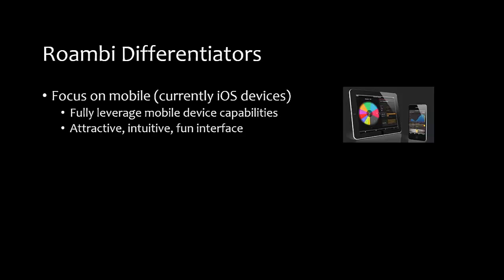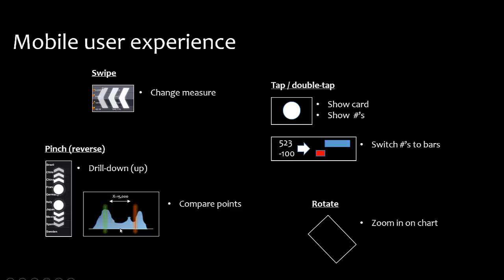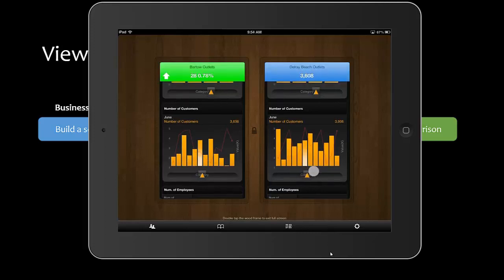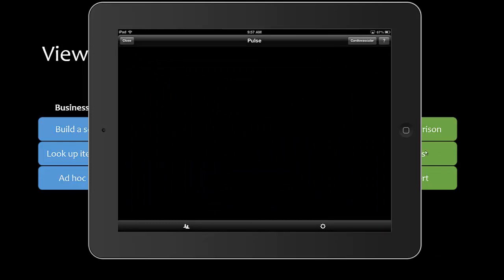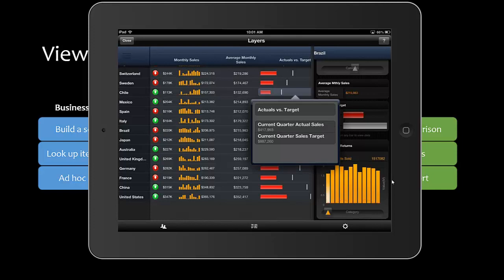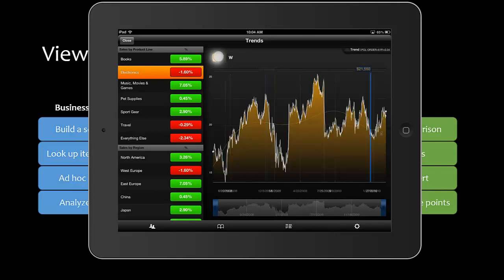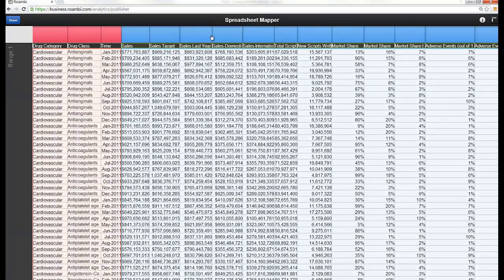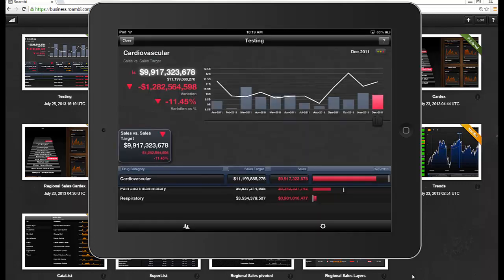Mobile Business Intelligence with Roambi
This is a StatSlice Business Data Toolkit Webinar where we're taking a look at RoamBI, the gold standard for mobile business intelligence.  In this webinar, StatSlice co-founder Jared Decker, who recently spent several days onsite at MeLLmo (developer of RoamBI), will share his insights about this recent entry into the BI software market and why its approach to mobile BI makes it stand out from the crowd.